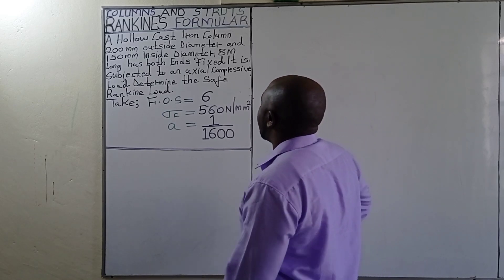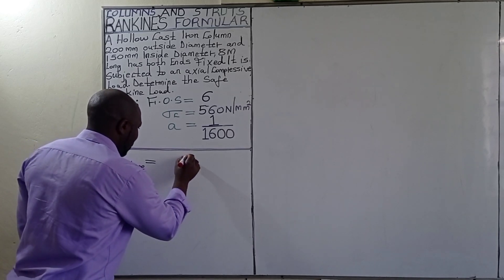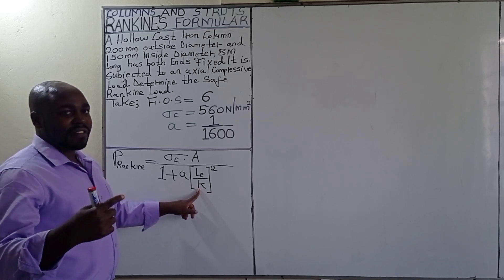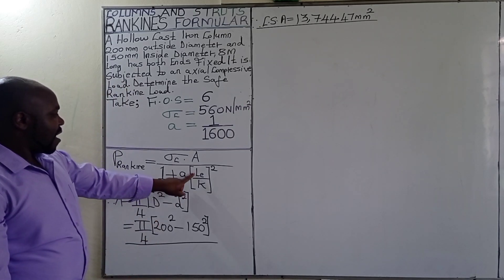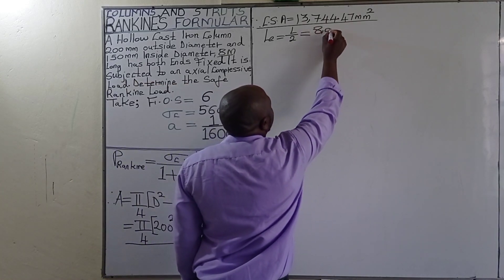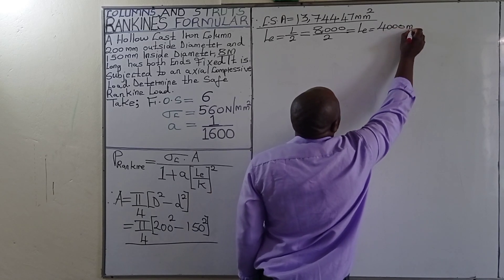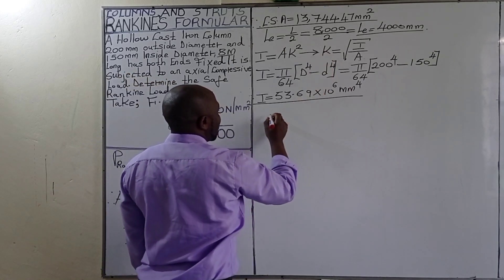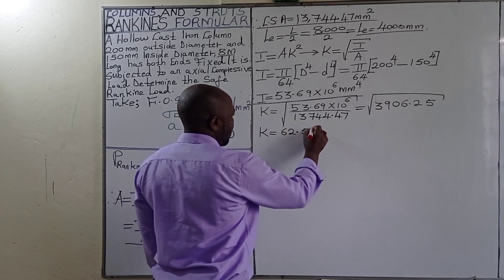How to DETERMINE Safe RANKINE Load using RANKINE'S FORMULA.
The Rankine Gordon formula is an empirical equation which is applicable for all types of columns (i.e., long or short). The equation is commonly known as the Rankine formula. In this article, we will understand the Rankine formula for columns.